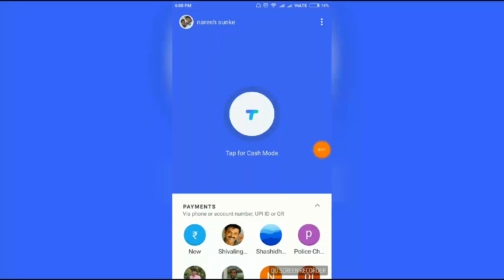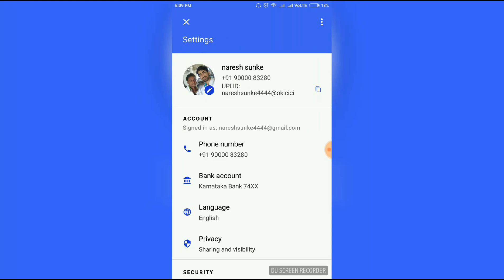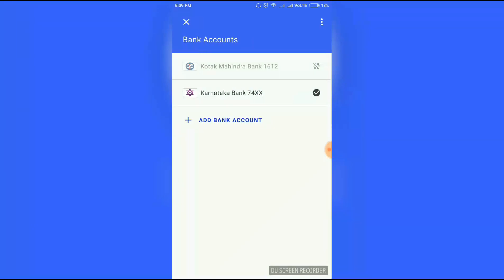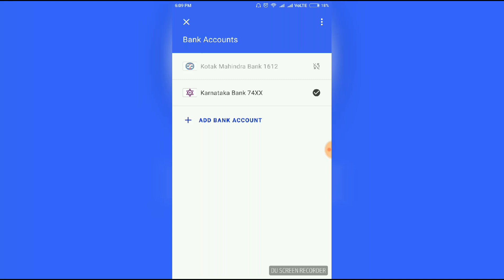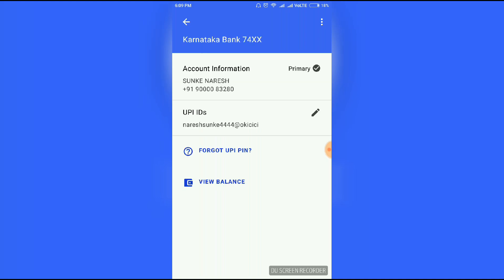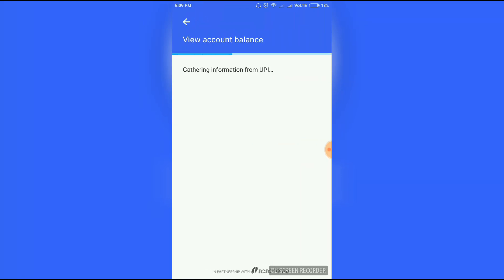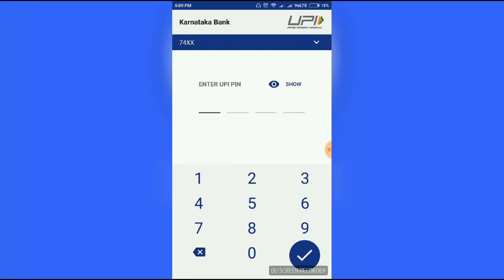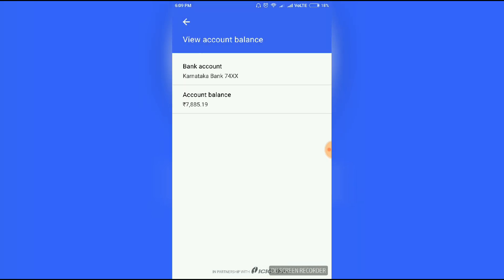Tez app earnings